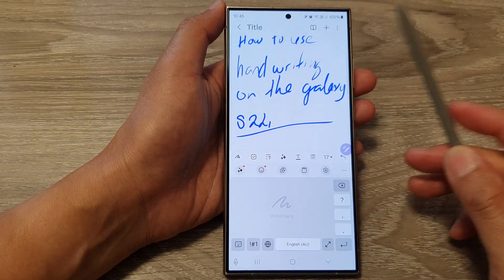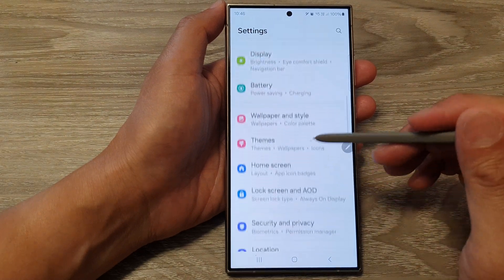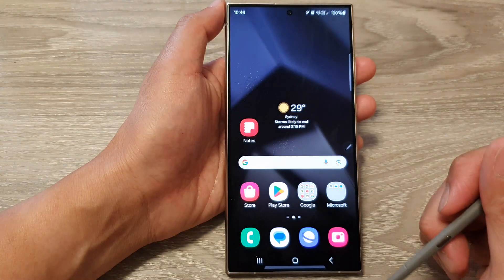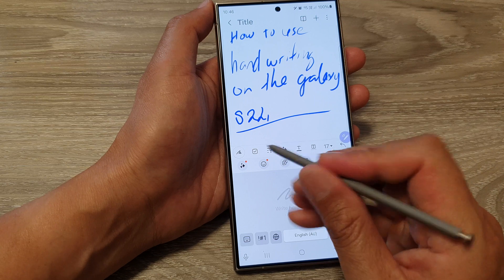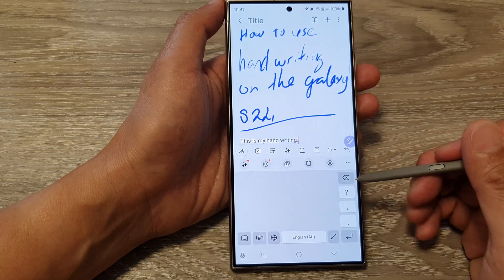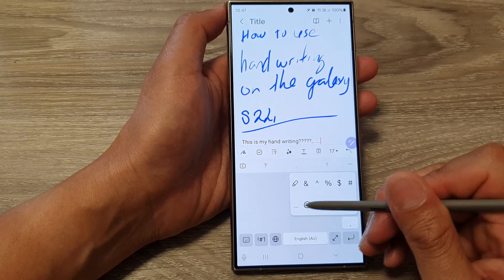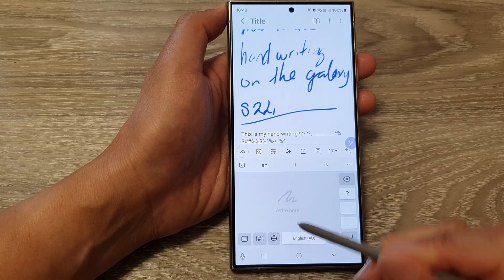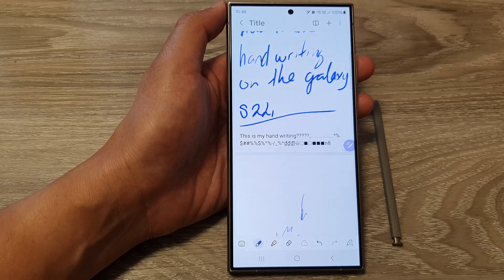Galaxy S24/S24+/Ultra: How to Use Handwriting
Welcome to the ultimate guide on harnessing the power of handwriting on your Samsung Galaxy S24, S24+, or Ultra! In this comprehensive tutorial, we'll walk you through the amazing features and functionalities that make your smartphone a digital canvas. From note-taking to creative doodling, discover the endless possibilities at your fingertips.